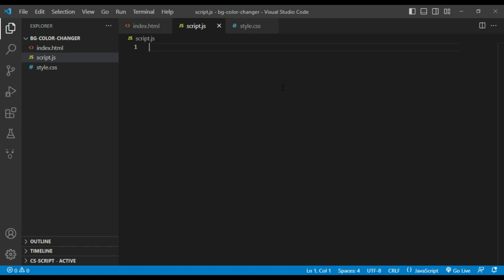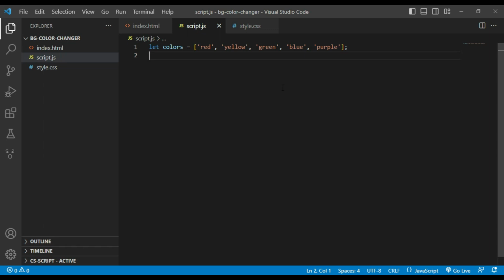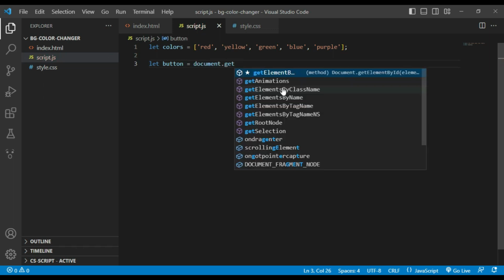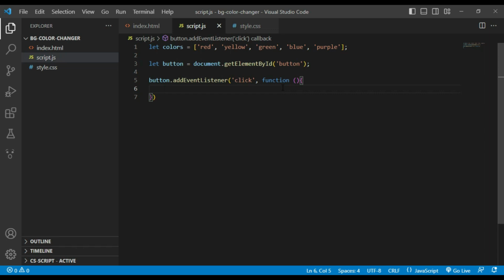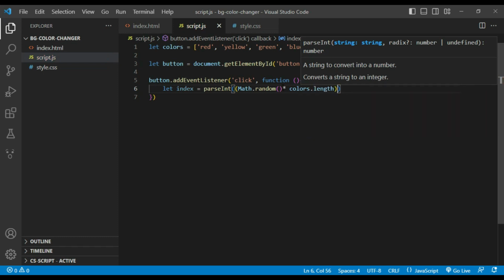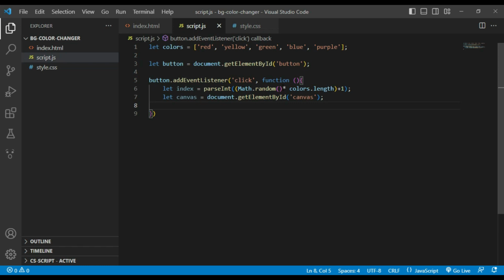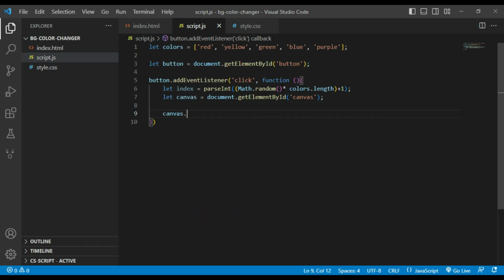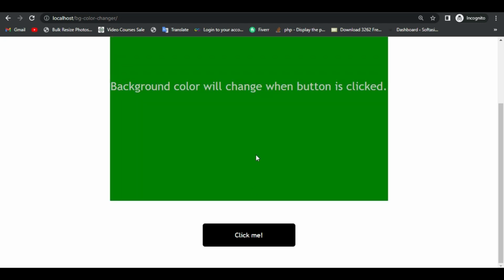Change Background With One Click | Javascript